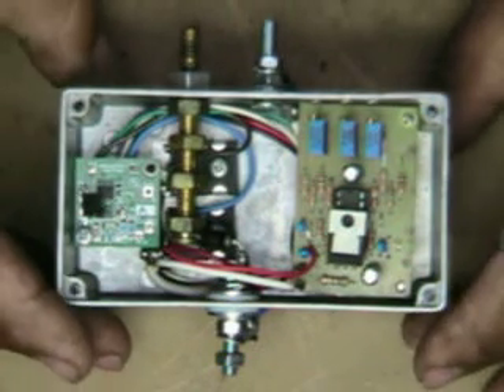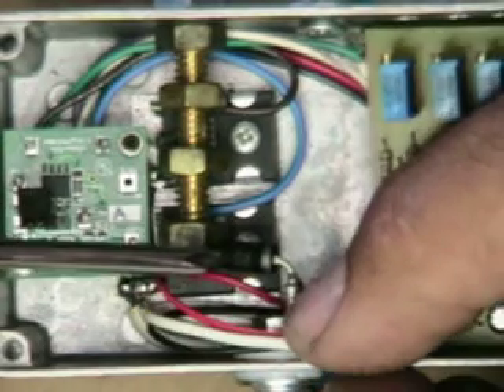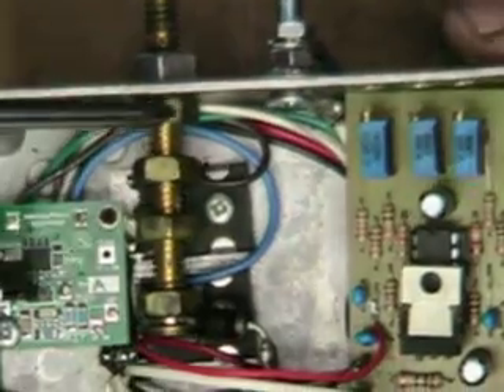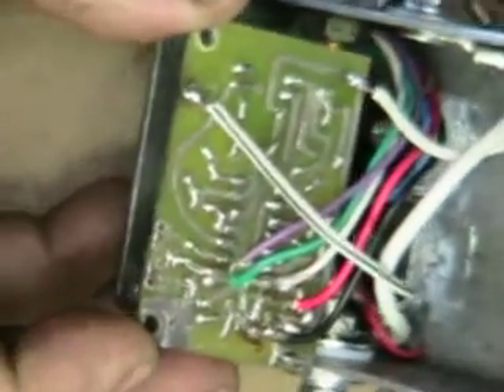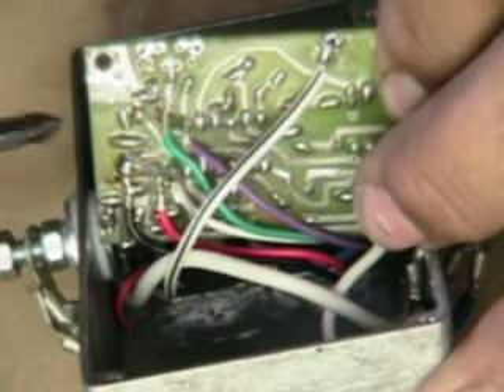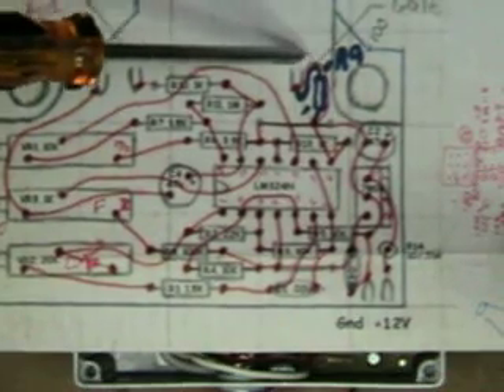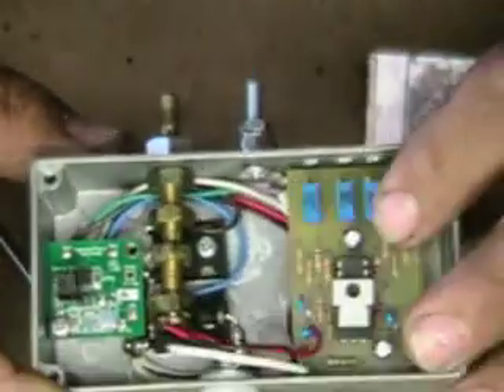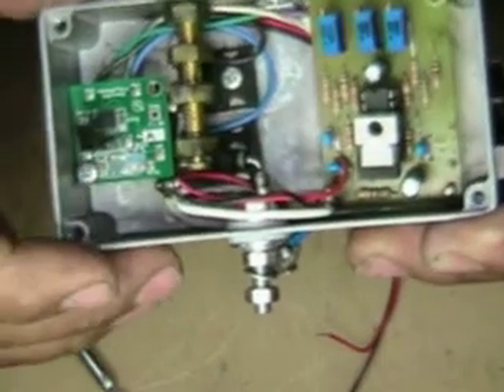Zero PWM Clone update part 2 of 3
Up Grade A Zero Fossil Fuel Constant Current PWM Clone Or a ZFF CCPWM
v2.1 or V2.1H